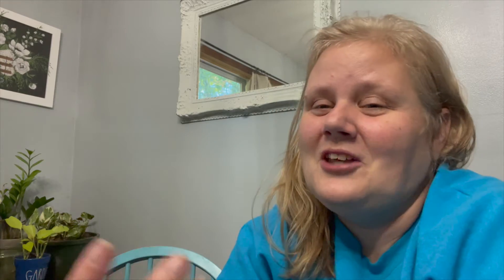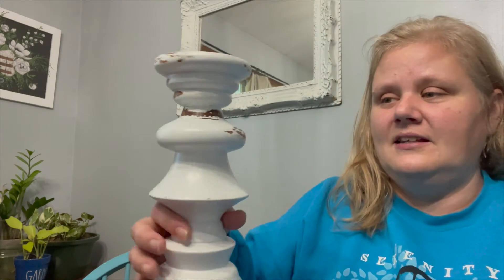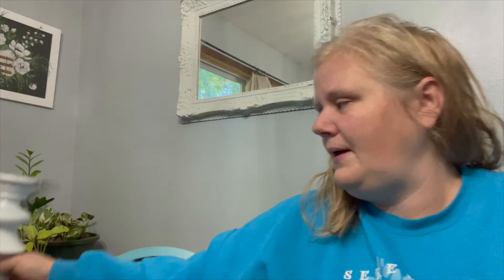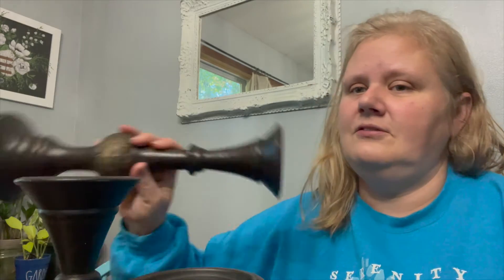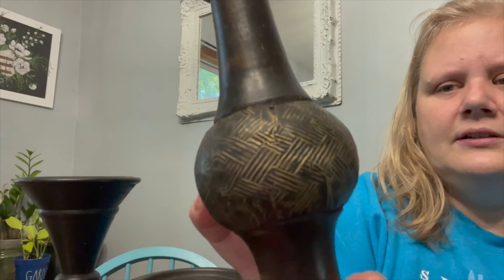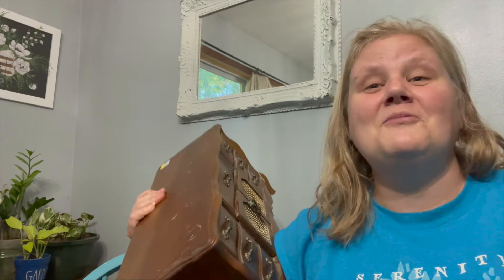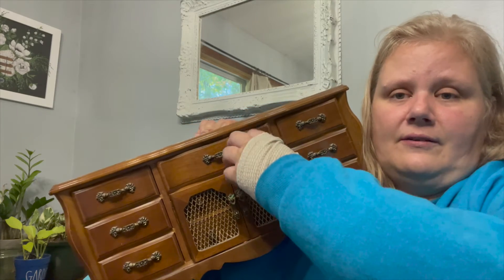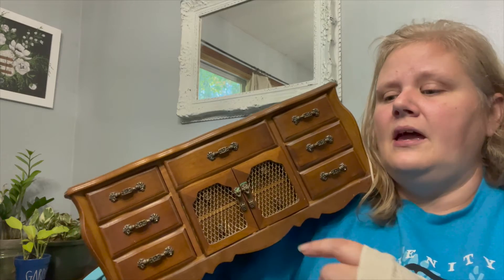post op and funny thrift haul ~goodwill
just a quick update. and oh my word. yes yes we stopped at goodwill on. our way to the hospital.